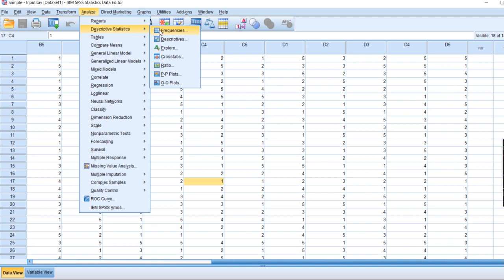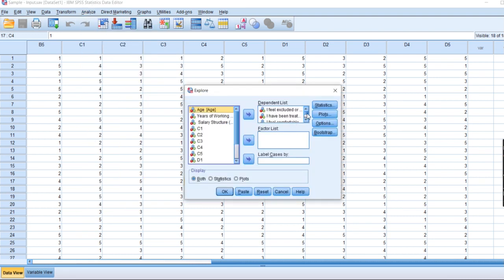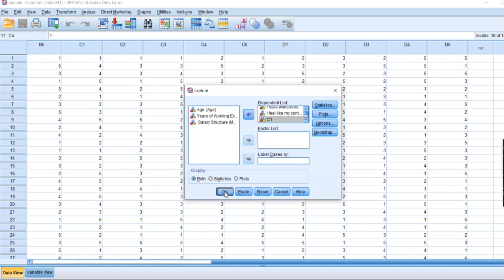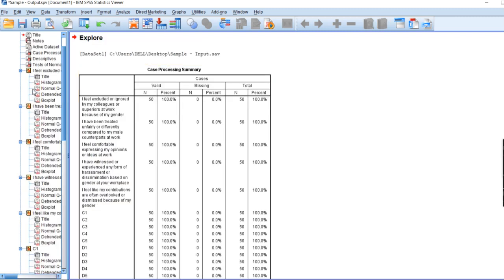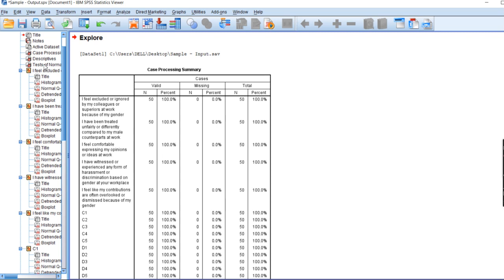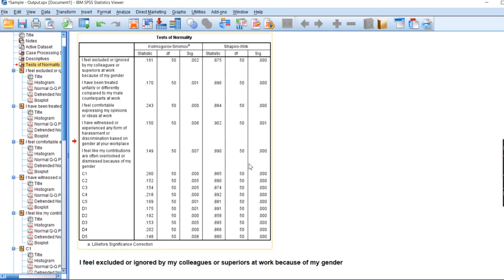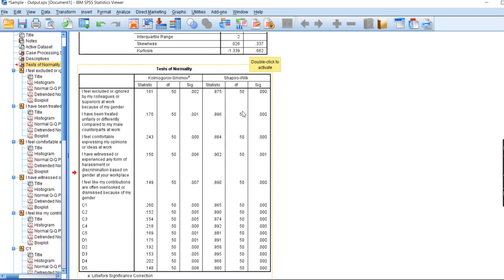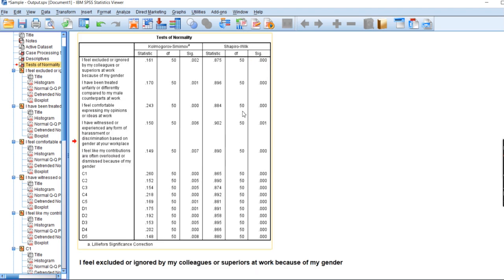Normality test in SPSS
The normality of data can be checked in SPSS. Normality check on the data given or created is important as it plays a core role in carrying out further statistical tests. It is important to decide whether to use parametric or non-parametric tests.

In the SPSS software, there are two types of normality tests that can be conducted based on the sample size.
If the sample size is below 50 or 50, we can apply the shapiro wilk tests, and if the sample is exceeding 50, we can apply skewness and kurtosis test.

Based on the ideal values we can state that if our data is normally distributed or not.